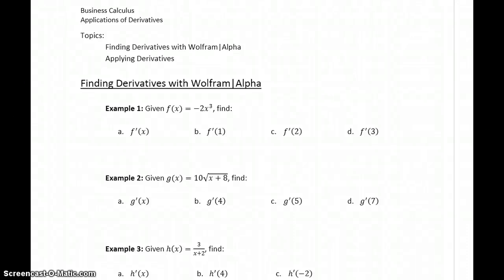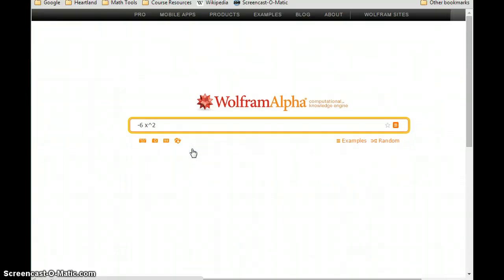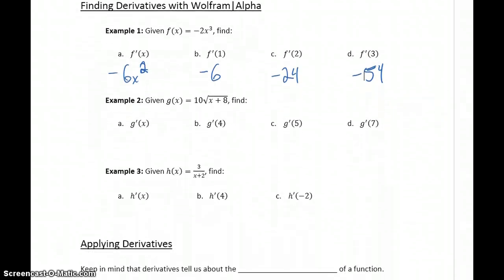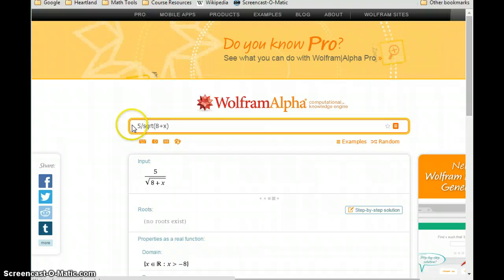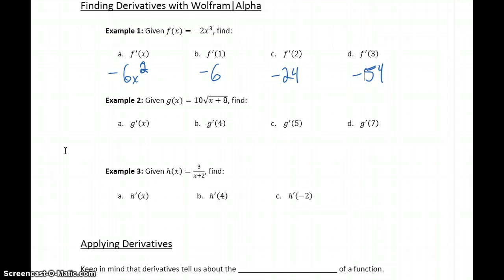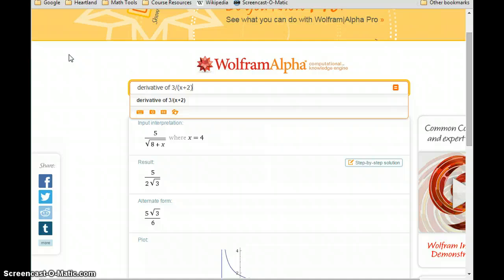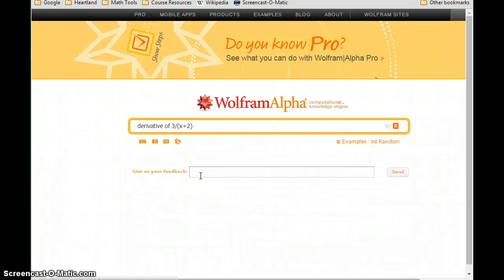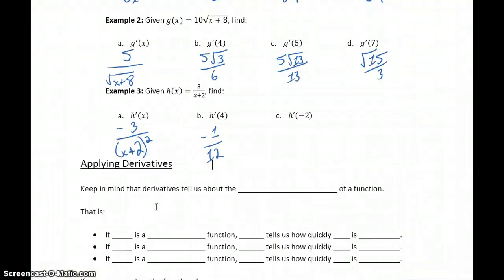Busi Calc Applications of Derivatives - Finding Derivatives with Wolfram|Alpha